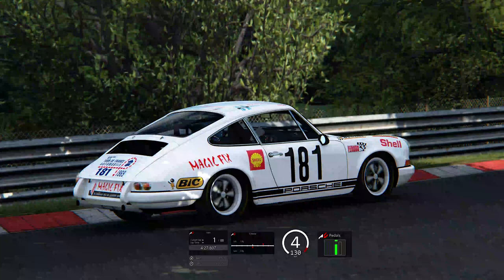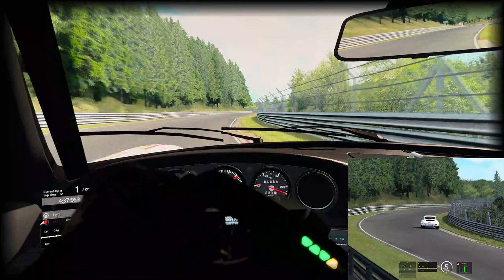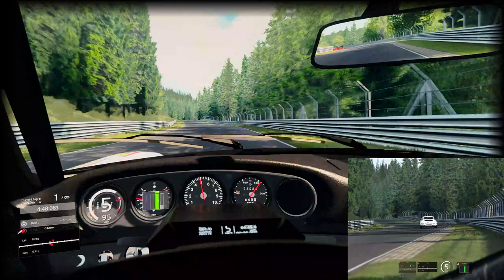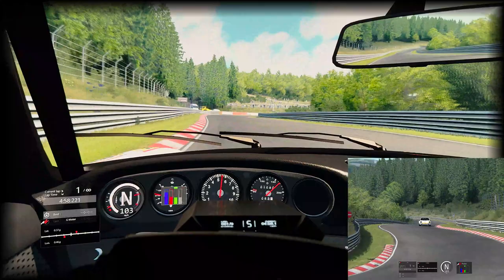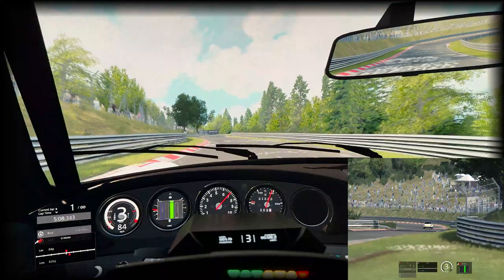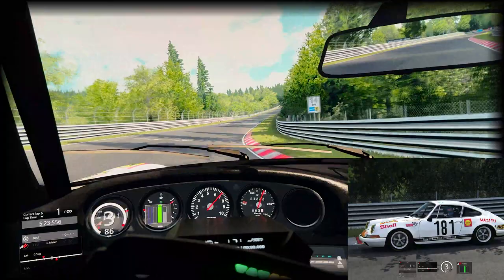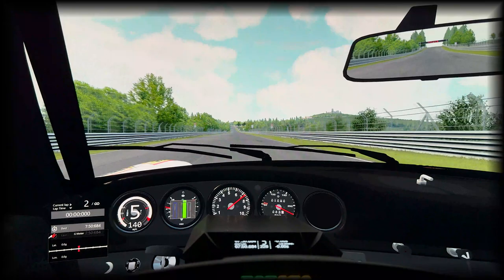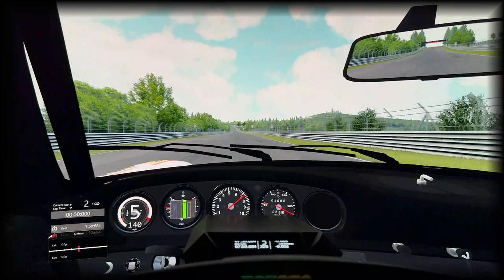Porsche 911R Gt legends lap battle at Nurburgring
Despite its innocuous appearance, this car represents Porsche’s only attempt at the homologation game. Mastered by the likes of Enzo Ferrari and Carlo Abarth, the game is almost uniquely Italian. Its object is to build a small number of radically fast racers that appear to be in compliance with GT class minimum production rules. Shuffling serial numbers or, more usually, claiming only minor (and hence legal) development of a production series, results in a car with prototype speed racing in the GT class. The GTO Ferrari is probably the most notorious example.

The competition success of the street 911S and the 911T had suggested the wisdom of an ultimate 911 weapon. Except for its steel unibody, the 911R body shell, built by Karl Baur, is 100% fiberglass. So thorough was Porsche’s weightsaving that the cars were even fitted with special oil tanks in front of the right rear wheel, ultra light taillight assemblies and front turn signals and, to paint the lily, epoxy plastic door handles unique to these cars which saved possibly a pound. With weight under control, Piëch specified the potent Carrera 6 powerplant. Wide (for the time) alloy wheels were fitted at all four quarters.

Porsche attempted to homologate the new car as a 911S variant, but with 50 more hp and at least 350 less pounds, the FIA wasn’t buying the story. Market research indicated that selling the 500 units now necessary for homologation couldn’t be done profitably, so the 20 911Rs thus far built (including four prototypes) were destined to finish their competition careers in non-production categories or as rally cars where homologation wasn’t necessary.

The car on display is the most successful 911R built. Victories by Gérard Larousse and Maurice Gelin in the 1969 Tour de France and the Tour of Corsica were fine additions to the Porsche competition record – if not exactly what the German factory had in mind when it tried to pen a chapter to the book the Italians wrote.

Flat-six air-cooled engine, rear mounted, single overhead camshaft, 1991 cc, 210 hp at 8000 rpm.
YEAR
1967
SERIAL NO
11899005R
WHEELBASE
87 inches
WEIGHT
1810 pounds